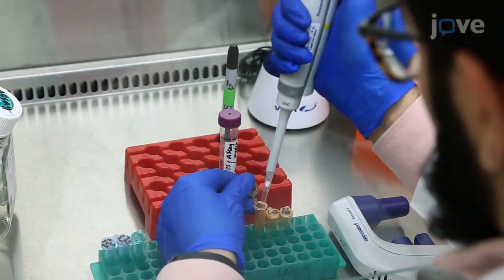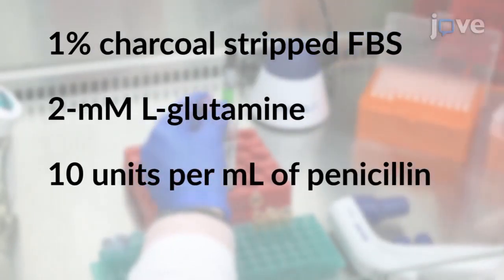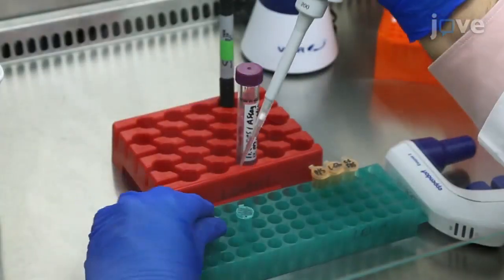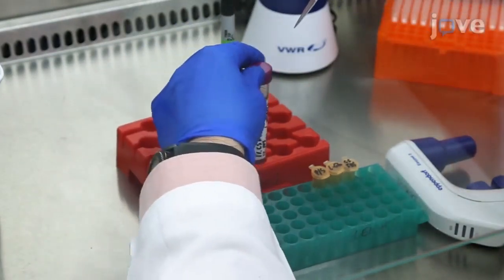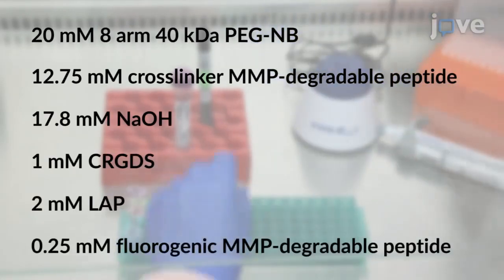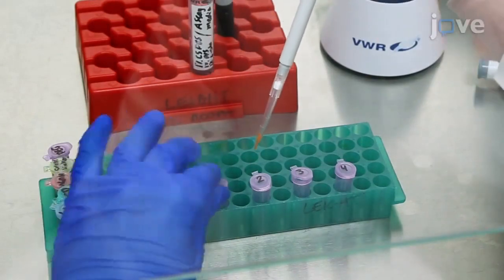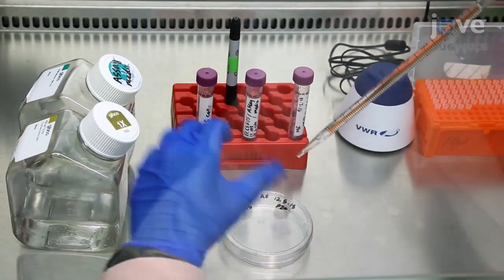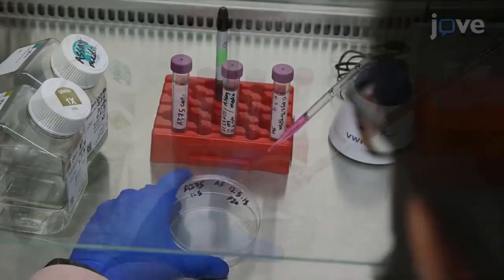Measuring Global Cellular Matrix Metalloproteinase & Metabolic Activity l Protocol Preview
Measuring Global Cellular Matrix Metalloproteinase and Metabolic Activity in 3D Hydrogels -  a 2 minute Preview of the Experimental Protocol

Abdulaziz S. Fakhouri, Jennifer L. Leight
The Ohio State University, Department of Biomedical Engineering; Arthur G. James Cancer Hospital and Richard J. Solove Research Institute, The Ohio State University Comprehensive Cancer Center; King Saud University, Biomedical Technology Department;

Here, a protocol is presented for encapsulating and culturing cells in poly(ethylene glycol) (PEG) hydrogels functionalized with a fluorogenic matrix metalloproteinase (MMP)-degradable peptide. Cellular MMP and metabolic activity are measured directly from the hydrogel cultures using a standard microplate reader.